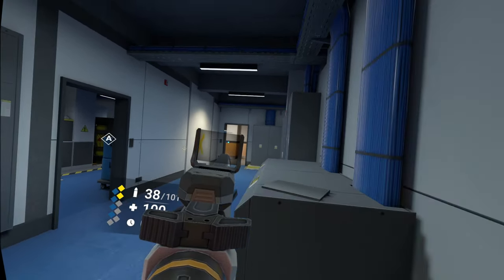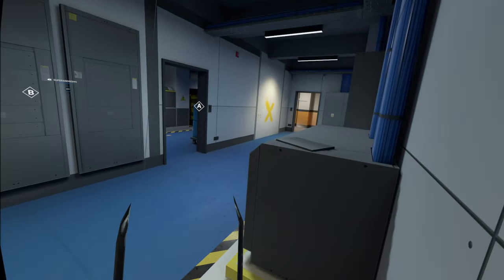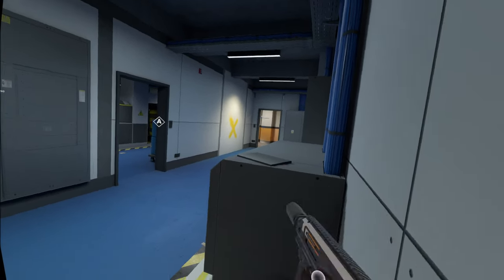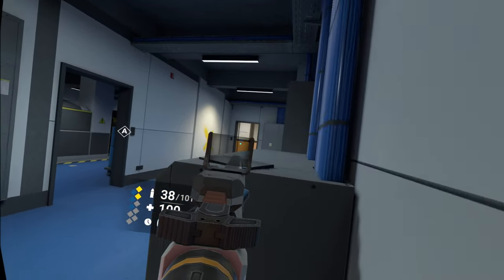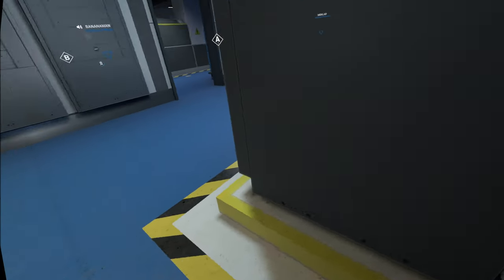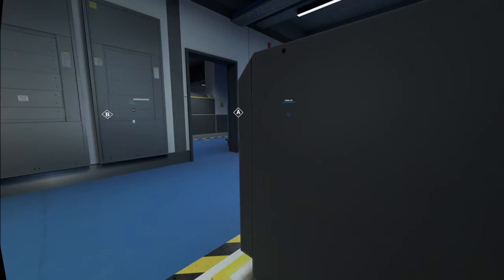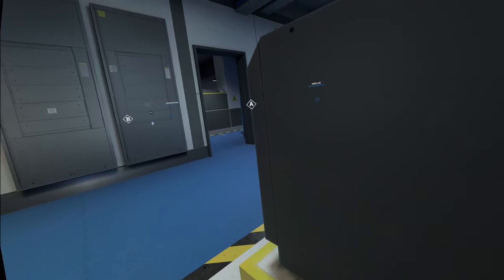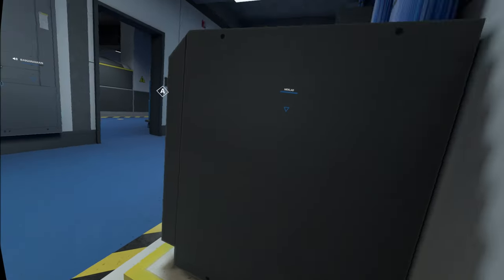Drone push | Breachers VR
"it's clear"